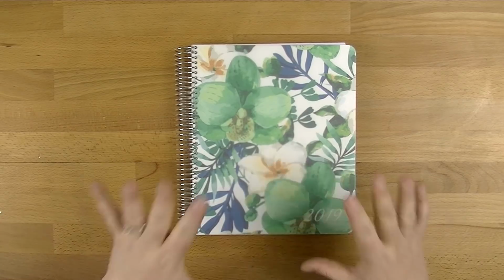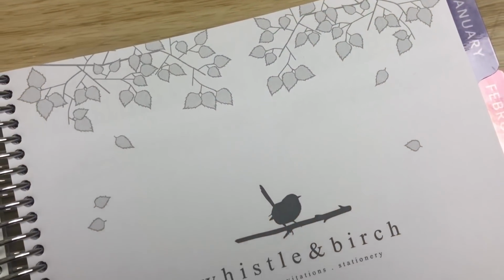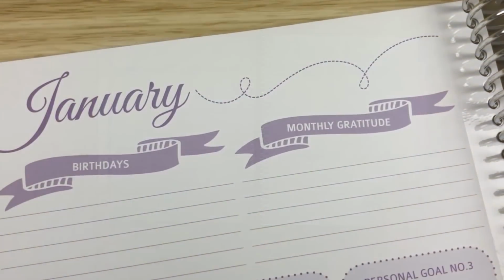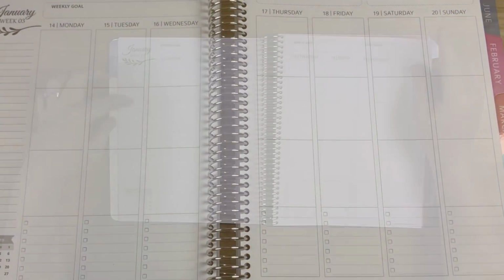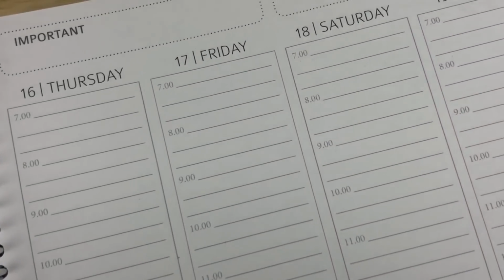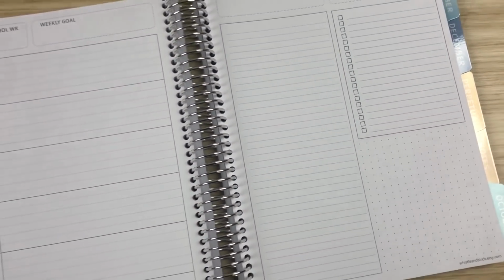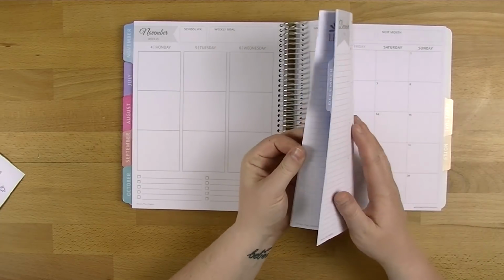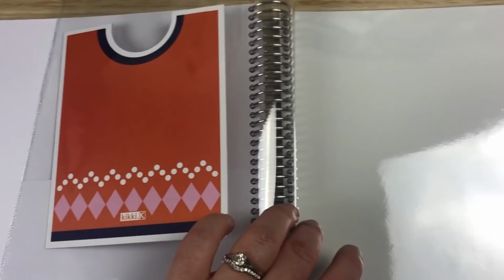Ginormous January - Whistle & Birch Planner Walkthrough + Giveaway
I've been curious about Whistle & Birch planners for ages, so to be able to have a look through one is so exciting for me! I am even more excited to be able to offer you guys a chance to win a beautiful planner customised for you!

1. Not sponsored in any way by YouTube, Facebook, Etsy or Instagram
2. Prize is a Classic Sized Weekly Planner, in the layout choice of the winner. Prize includes customisation of cover design with name on the cover if so desired.
3. To enter the giveaway, please leave a comment on this video, including your instagram or facebook name, and be a follower of both Plum_Mashable and Whistle & Birch on Instagram OR a follower of both Plum_Mashable and Whistle & Birch Planner Community on Facebook.
4. Winner to be randomly chosen at 10am AEDST on 18th January and will be announced via Instagram and Facebook on the 19th Jan 2019. I will also attempt to contact the winner via Instagram or Facebook (whichever is applicable).
5. Prize must be claimed by 31st January 2019. Any unclaimed prize will be re-drawn

Inserts:
My inserts are from Aussie Planner Chick. You can find them here:

Beehaven Designz: ASHLEIGH10 for 10% purchases (excludes Honey Pot)
Products Featured:
Whistle & Birch Classic Weekly Planner: starting from $58.80